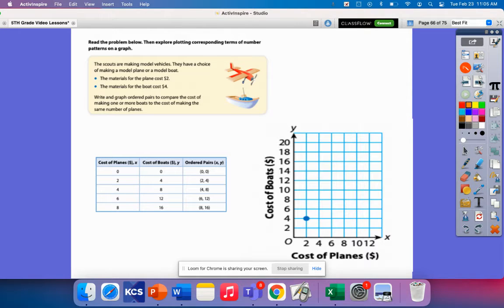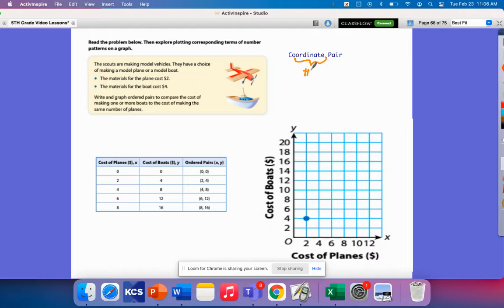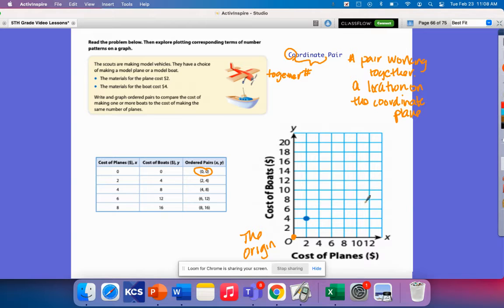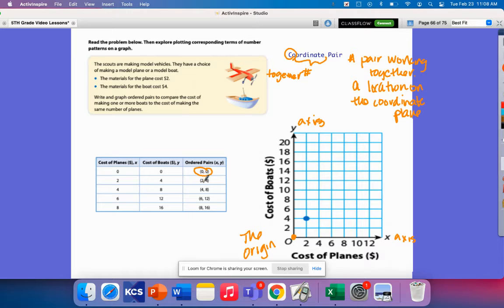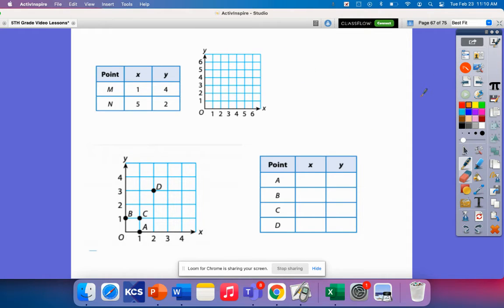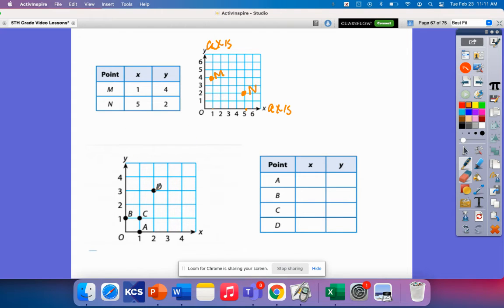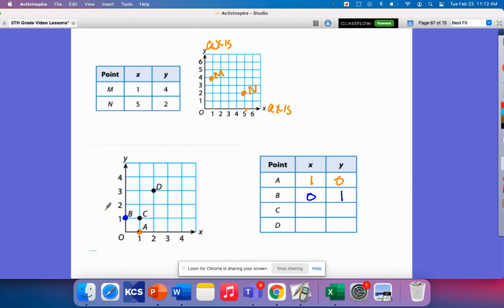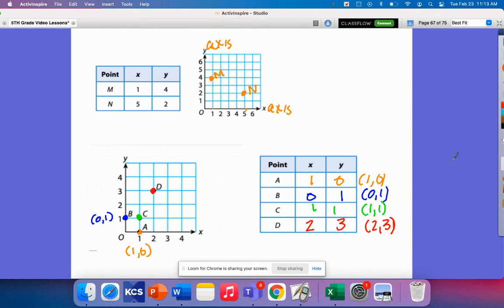5th Grade Lesson 28 Understand the Coordinate Plane Strategy Video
This video uses Ready Math materials to support students in how to plots points on a coordinate plane, and how to write ordered pairs from points on a coordinate plane.